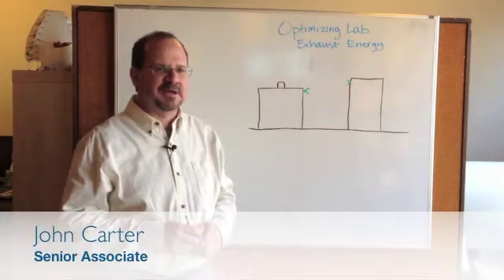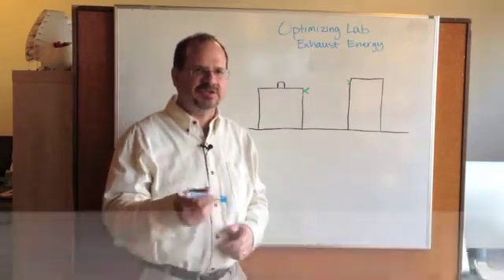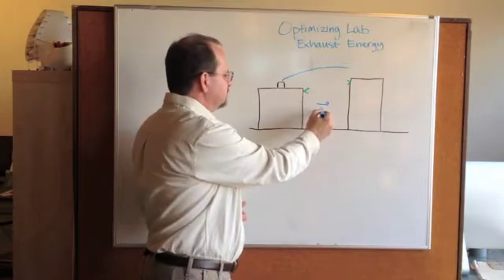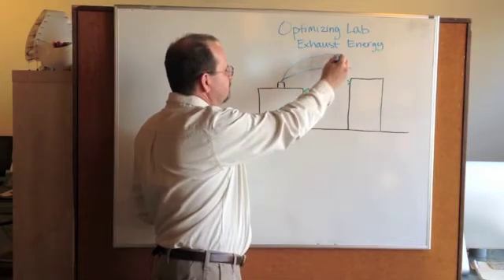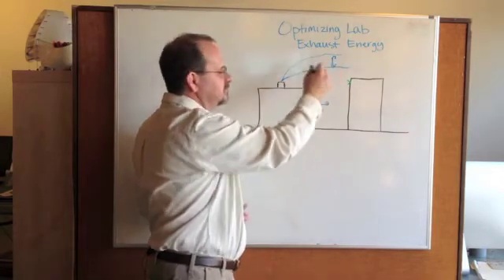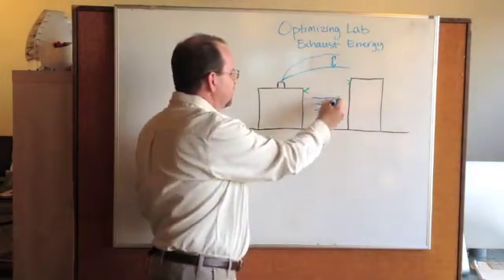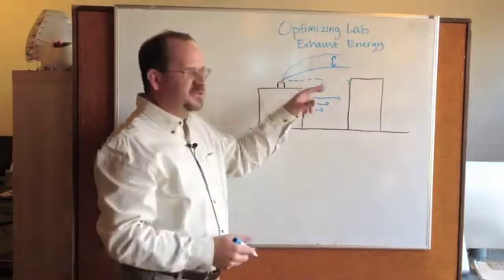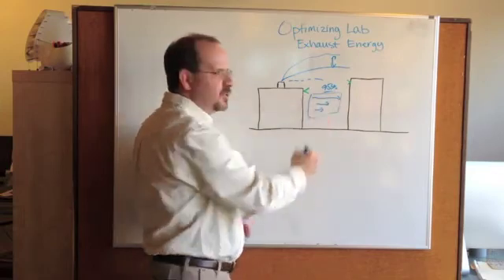Save Energy & Money in Lab Exhaust Design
CPP Wind Senior Associate John Carter explains how laboratories can save energy and money by knowing how the wind affects the exhaust plume and adjusting exhaust fan usage accordingly.